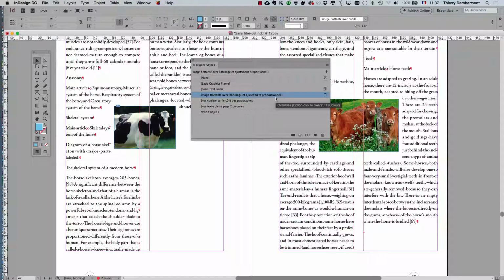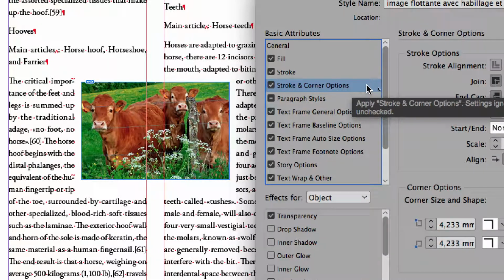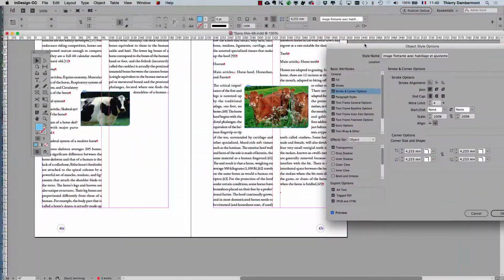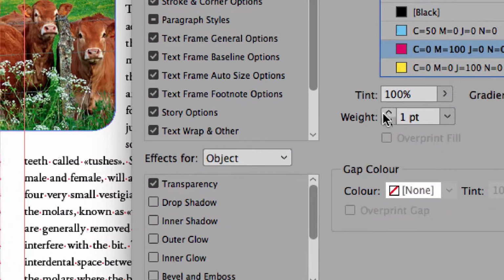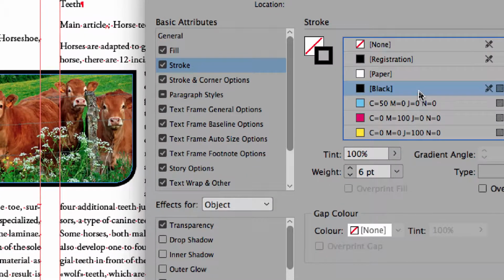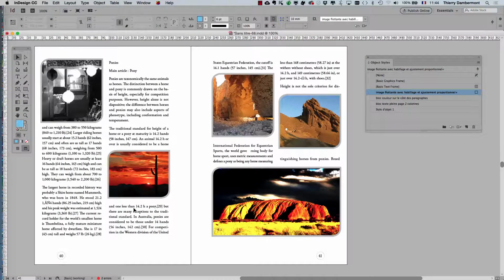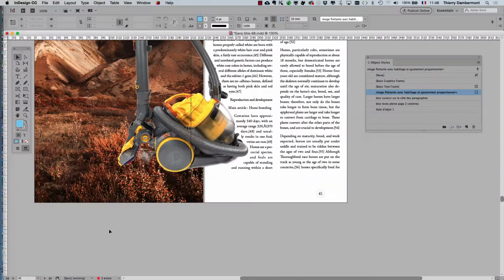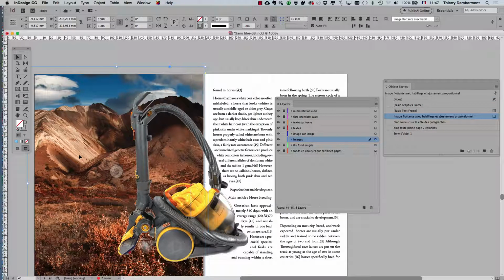Wolf and horses fictitious magazine article part 17 - Learning Adobe InDesign 2017 by example